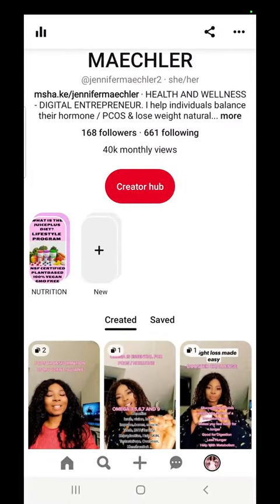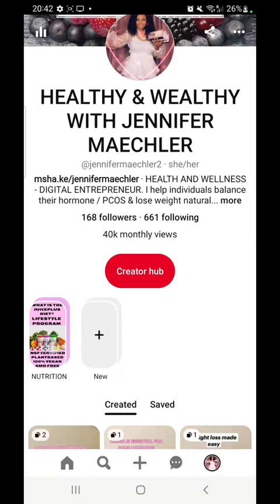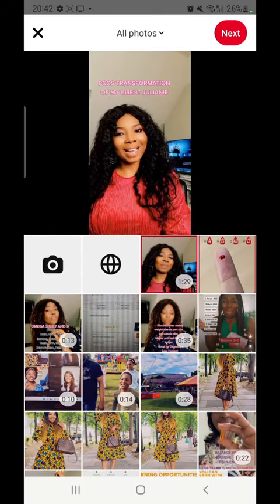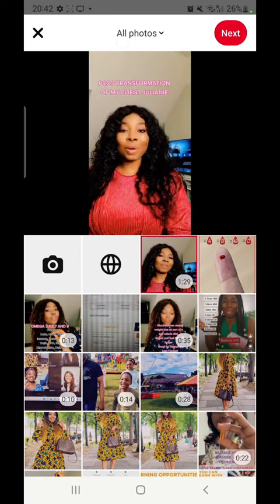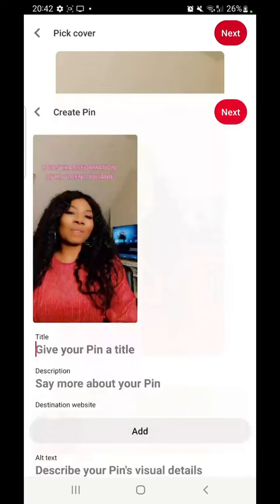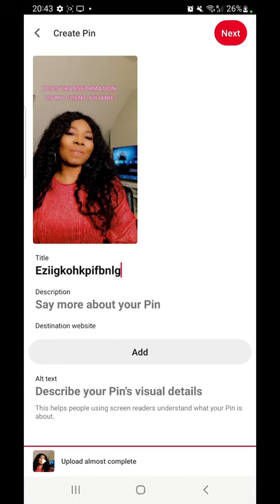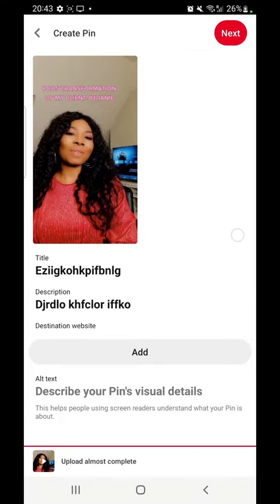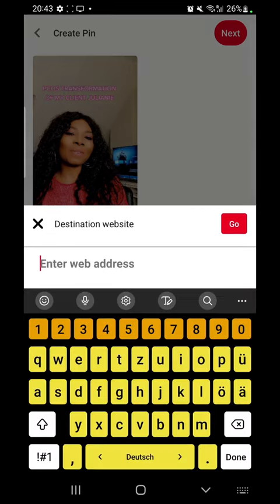How to use Pinterest to build your social media